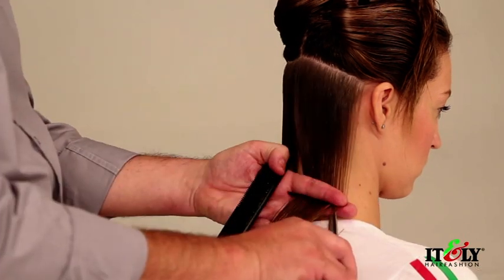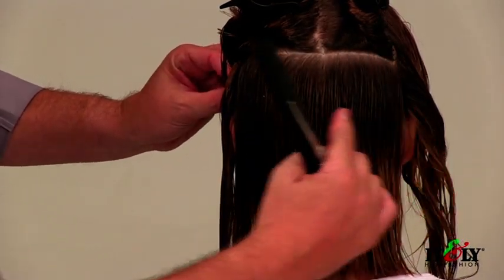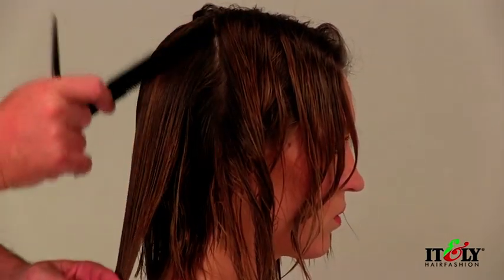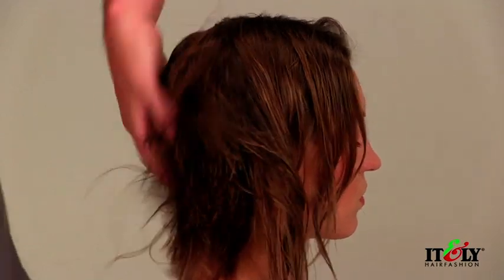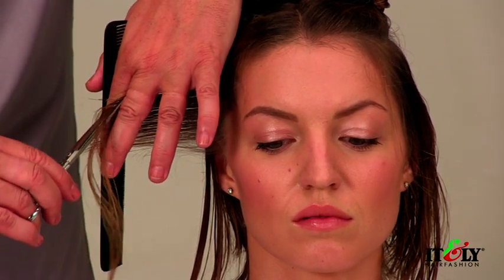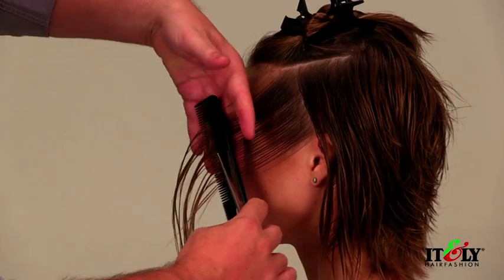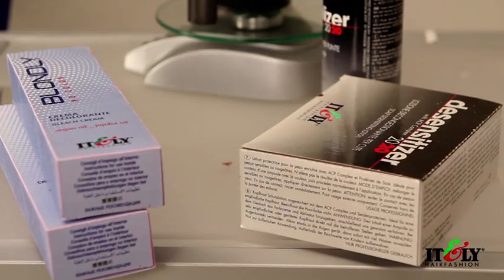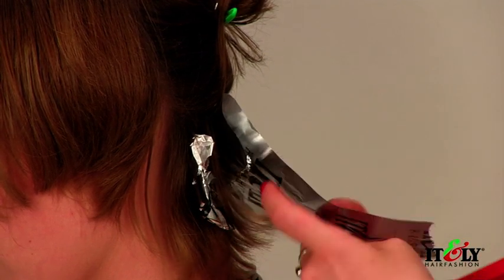It&Ly Hair Fashion Beatrice Cut Florence In My Mind 2013 ITELY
Florence In My Mind It&Ly Collection 2013